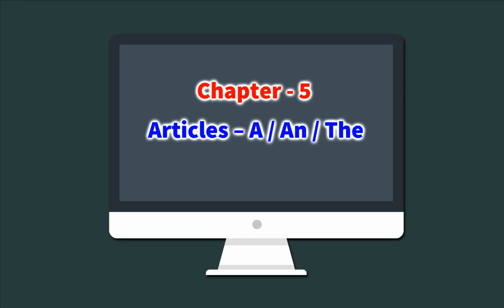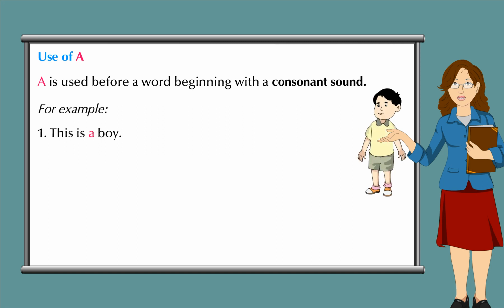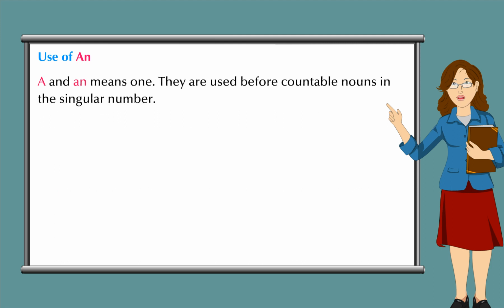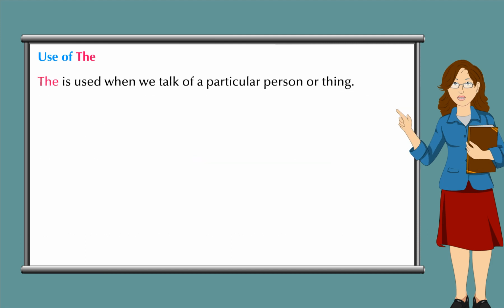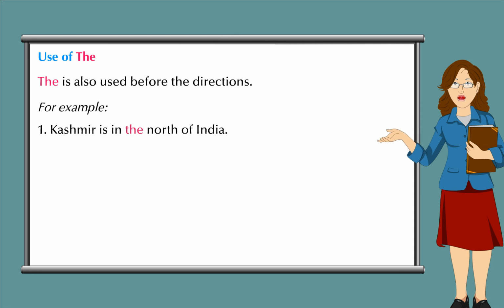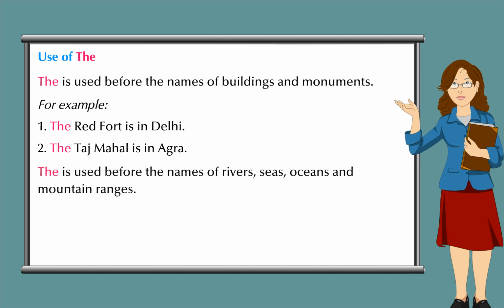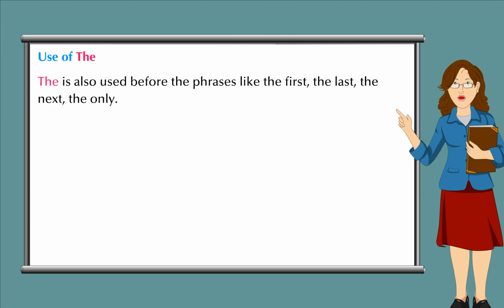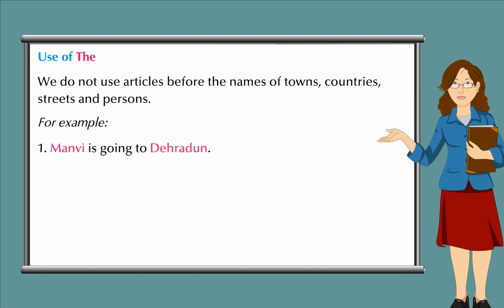Ch 5 Articles - A/An/ The